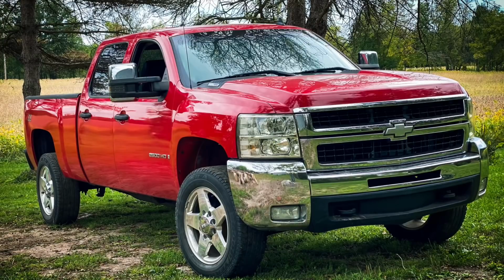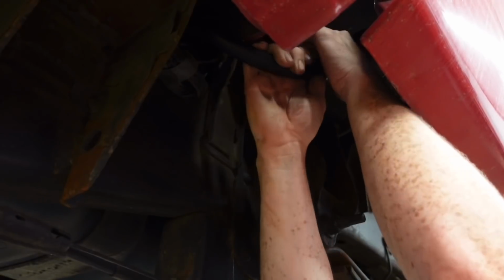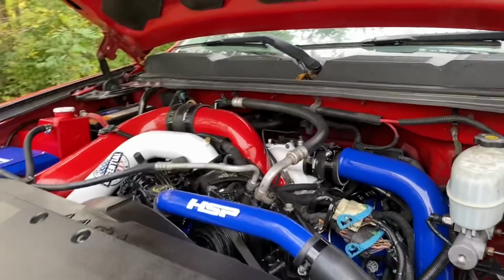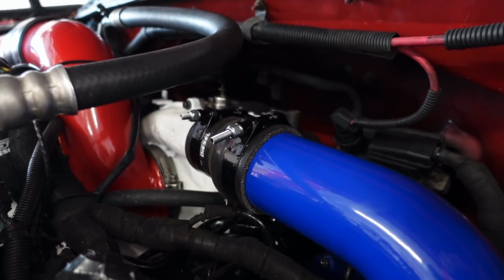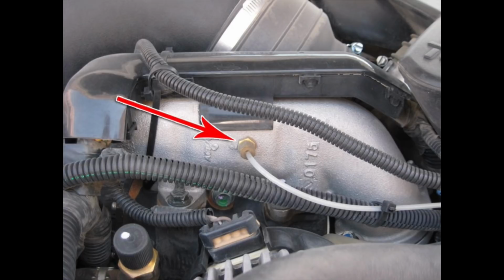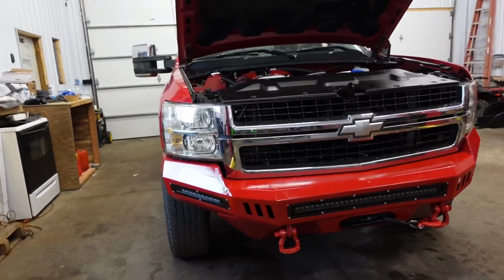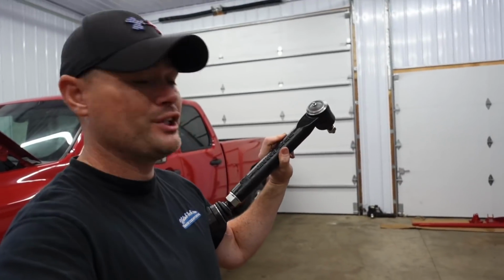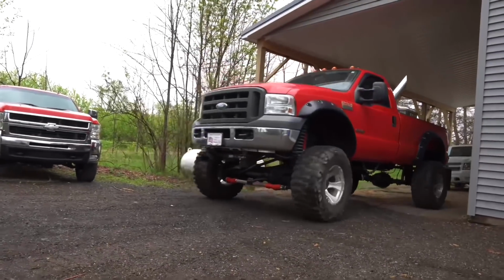I Sent The Duramax A little Too Hard!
Heavy Duty Tie Rods, Lift Pumps, Diesel Parts Merch! key tags, decals and shirts!👍

68mm Street Turbo Ryan’s Diesel Service
60% Injectors Bitterroot Diesel
PVC Reroute
6" Pro-comp suspension lift kit
5100 Bilstien Shocks
35/12.50/R22 DX12 Delinte
22x14 Instigators A776 Anthem Wheels